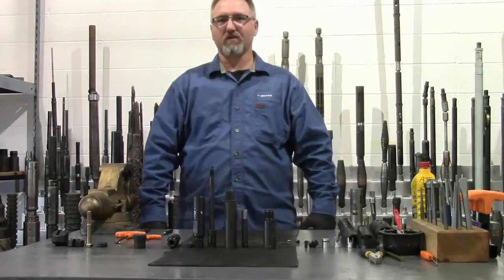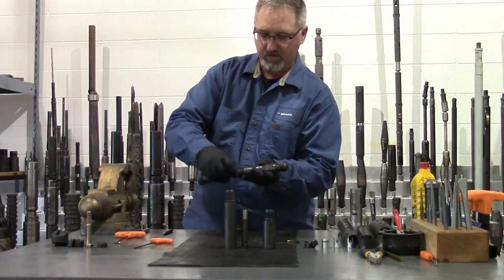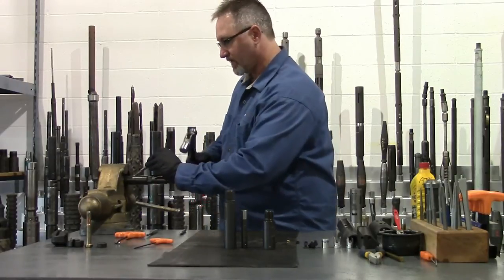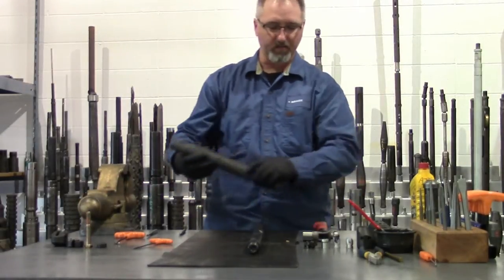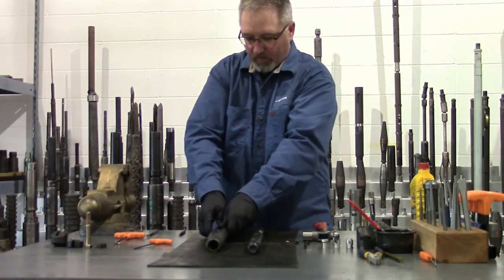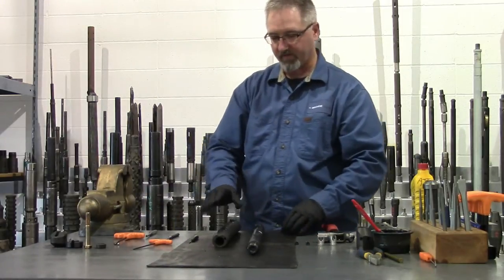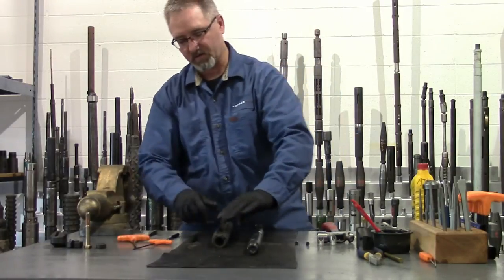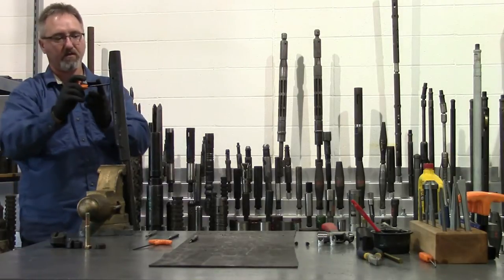Sandline Cutter Assembly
How to assemble to Brace Tool Sandline Cutter.

We are dedicated to the highest standard of customer service, excellence in quality and safe operations to ensure Brace Tool is the number one supplier of choice. We have been certified for ISO 9001:2008 and certified through our core safety values.